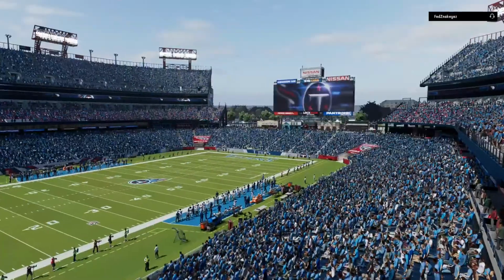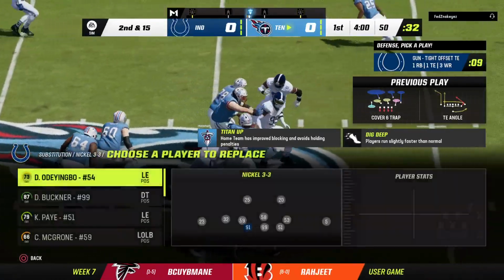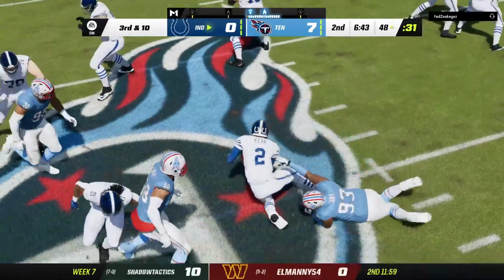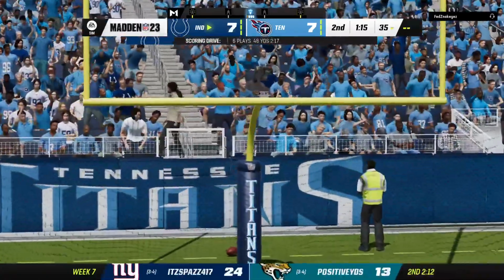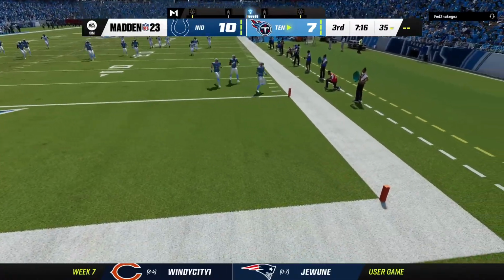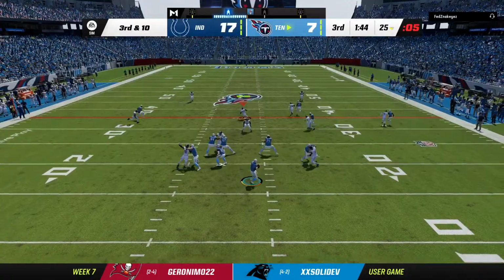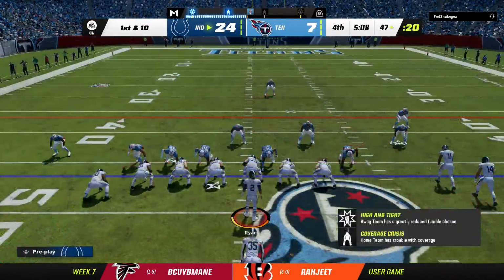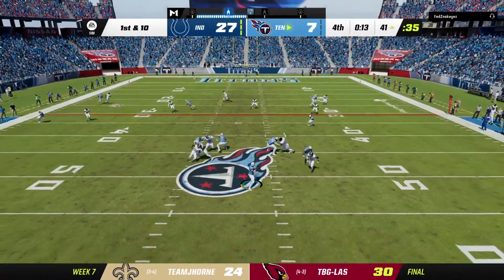221 S1 W7 vs Titans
CFM